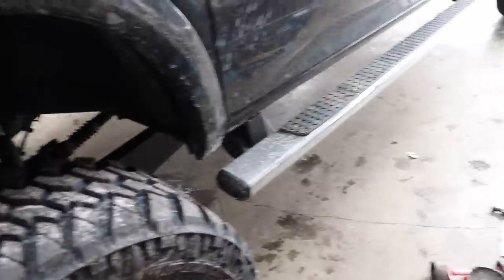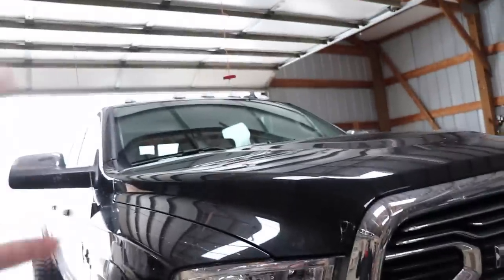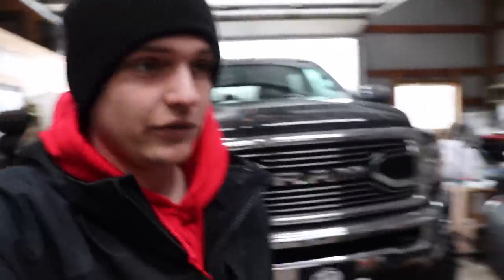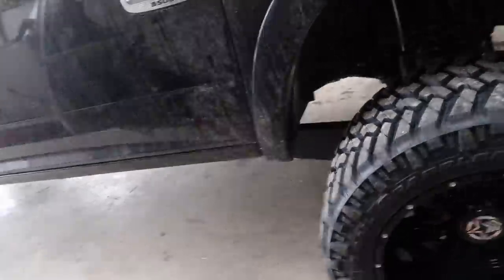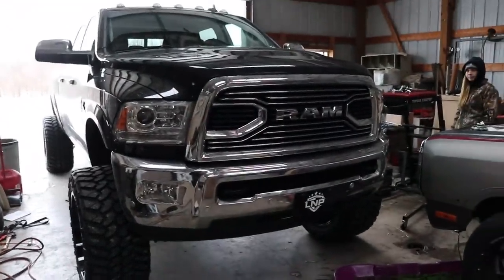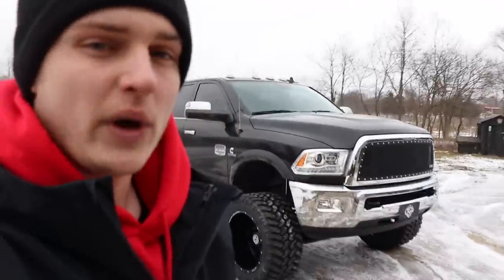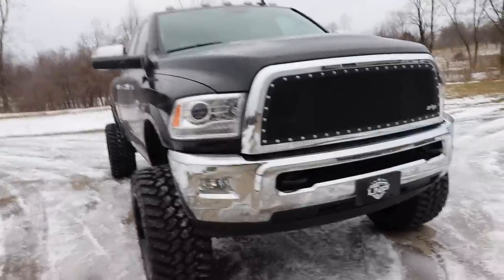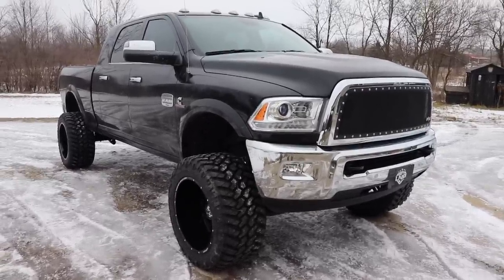THIS COMPLETELY TRANSFORMED THE LOOK OF THE MEGA CAB!!!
Enter to win the 1997 F-350 PowerStroke today!

Every $15 = 1 Entry to win! Enter as much as you'd like!
January 4th - February 5th!

It doesn't matter how far away you are in the USA... when you win, I pay to have the truck shipped to you! OR I can pay to fly you out to come get it! (Other options of getting it as well, but you pay nothing! I cover the costs of transportation!)
Our giveaways are also UNBIASED... We do not simply draw whoever is convenient, spends more than other people, ect... Every one with an entry has a chance to be drawn by random by a 3rd party!

Send stuff here:
U.S.A.
Compound Turbo Kit:
Mega Twin Intake:
4" MBRP Exhaust
2.5" Leveling Kit:
Mictuning 7.5" Light Bars
Valve Springs:
Valve springs Compressor:
HeadStuds:
Pushrods:
Rocker Pedestals:
120HP Injectors:
Boost Elbow:
2018 LongHorn Cummins Parts List
Tail Lights
22X14 Anthem Equalizers (website link above)
375/45r22 Nittos
6.5" Lift Kit
Exhaust Tip
**2002 F350 Powerstroke Build list!**
4" Muffler Delete Pipe
4" Muffler Clamps
more coming soon!)

Grill Insert
50 HP Injector upgrade
Gauges Pillar
Pusher Intake Systems
**2013 Super-Duty KingRanch build list!**
5" DPF Back Exhaust